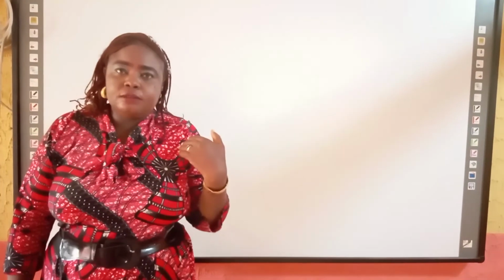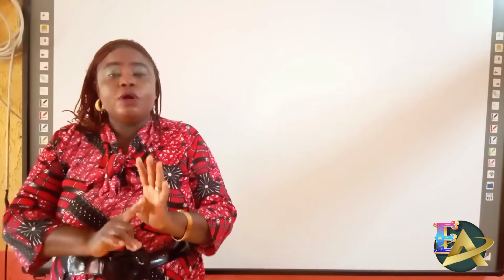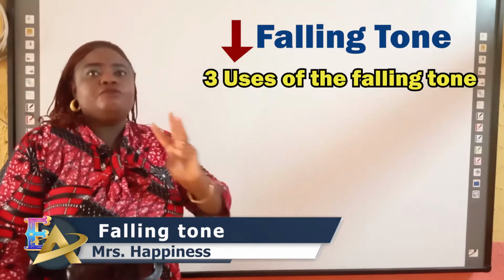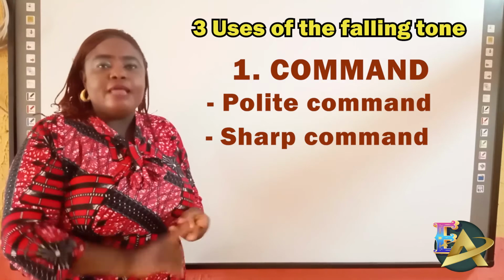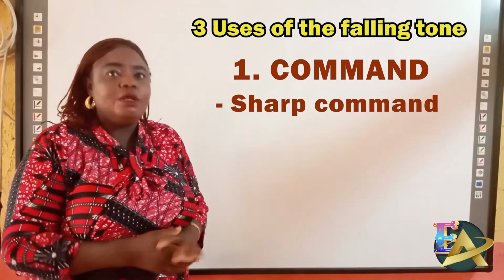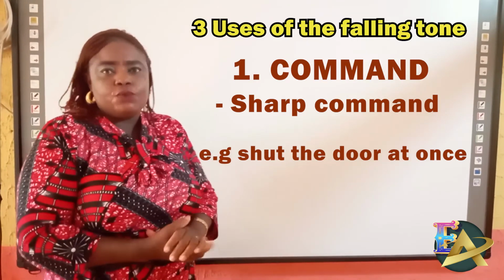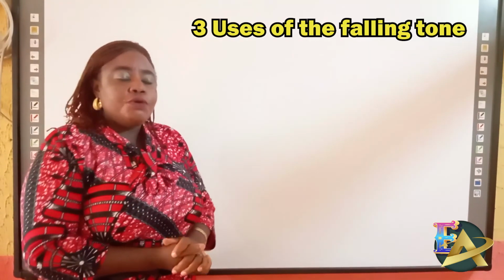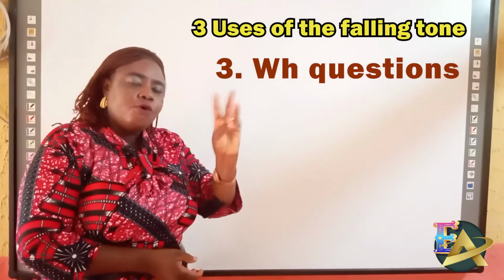Falling Tone - How to use the falling tone when speaking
Learn the three uses of the falling tone and perfect your intonation. having a clearer understanding of how to use the falling tone makes you natural when speaking.